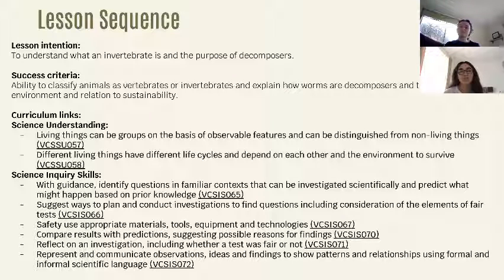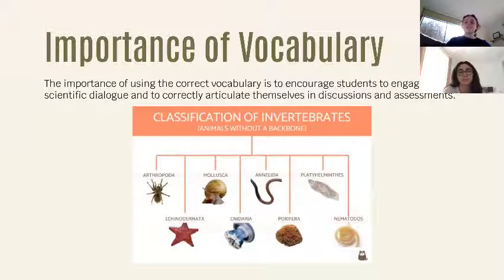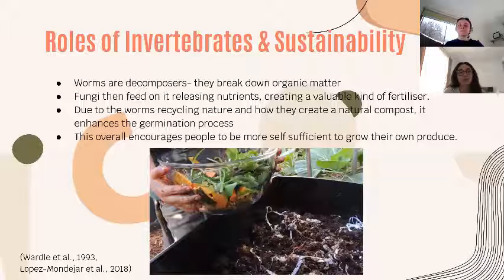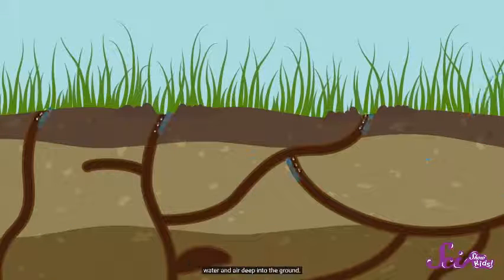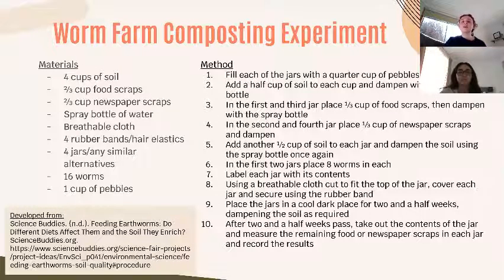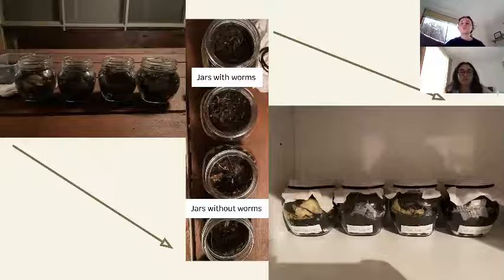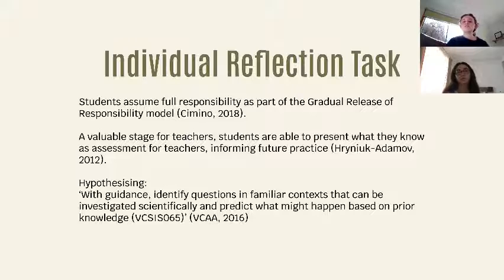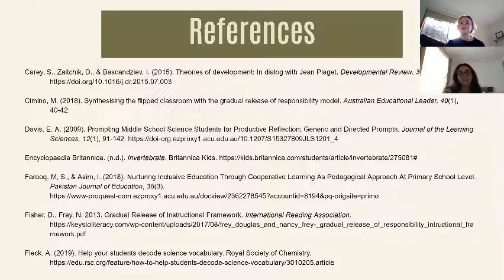EDST Assessment Task 2 - Types of Invertebrates Presentation